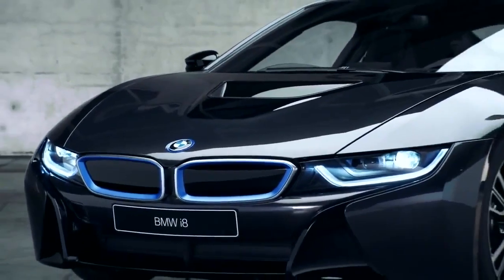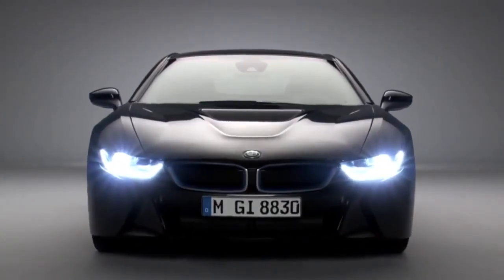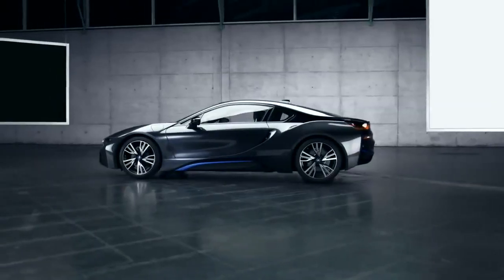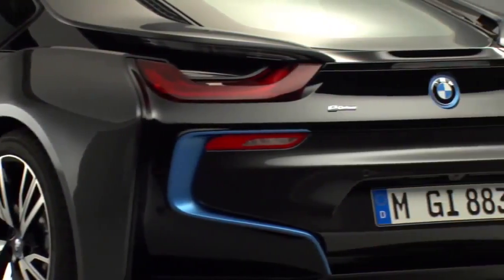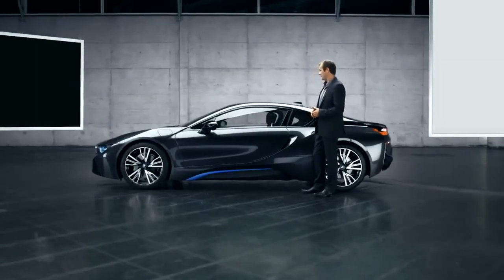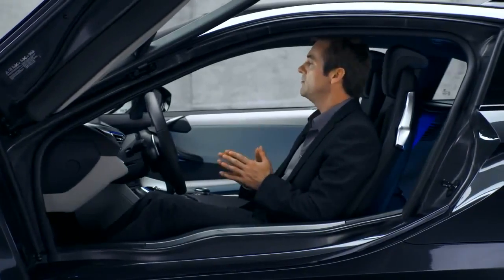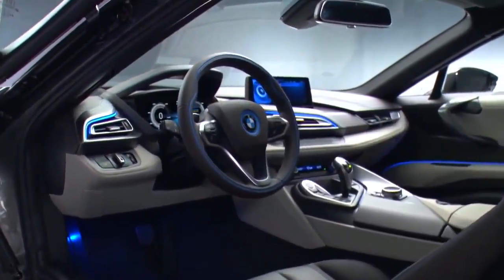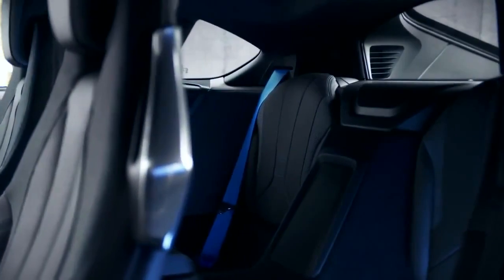BMW i8 | Creative TV